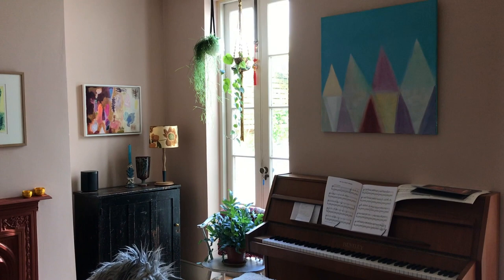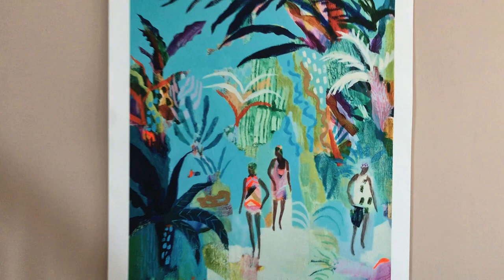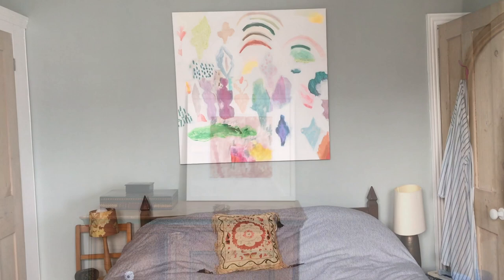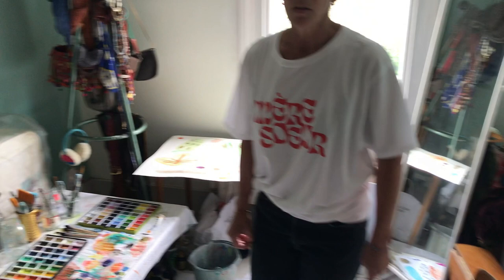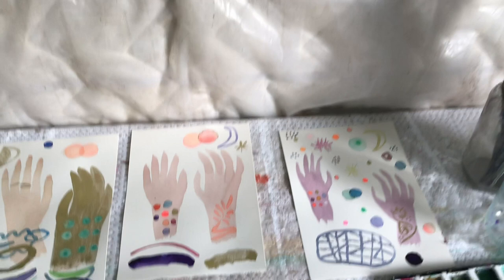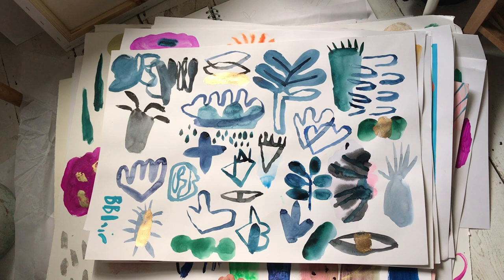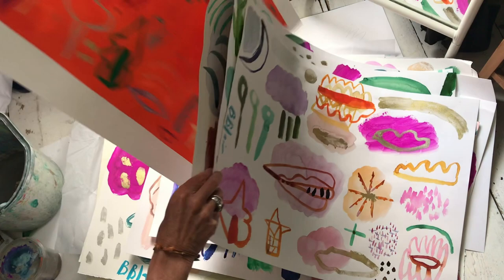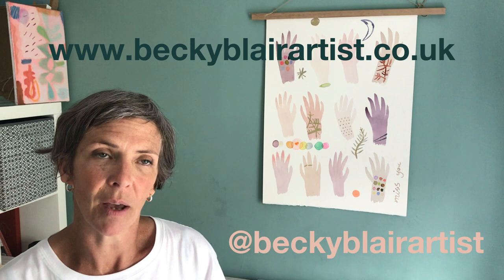BeckyBlair OHVT TOP wip6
Brighton's Artist Online Houses 2020